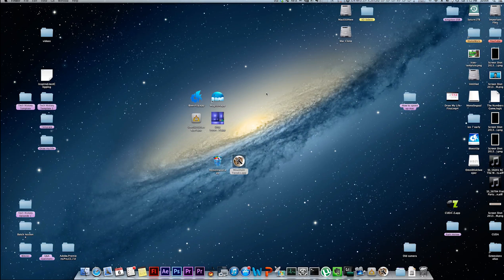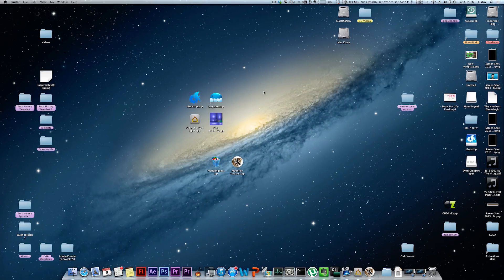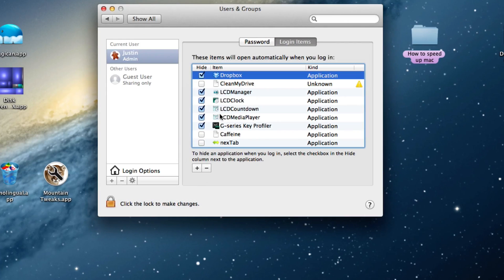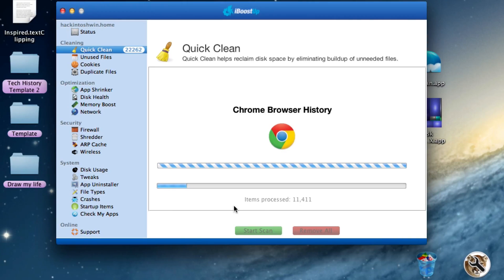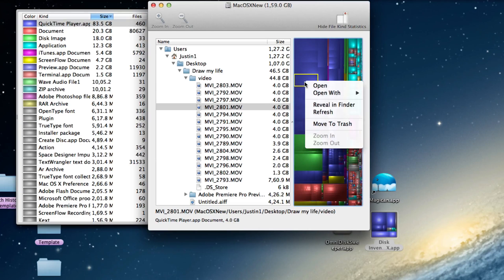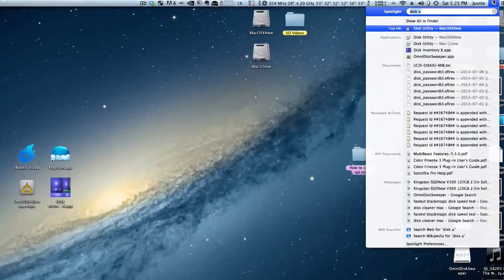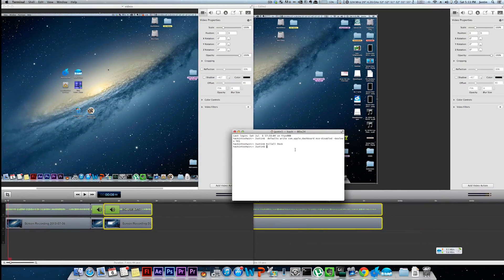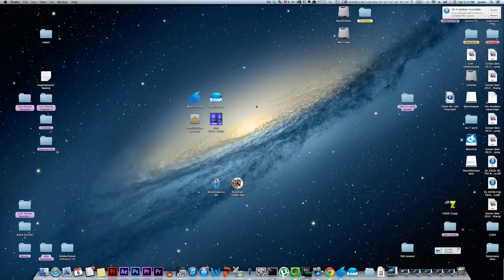How to Speed up Mac OSX - Tips and Tricks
Hey technologycrazy here and today I'm going to show you how to speed up your mac.

1)  Clean up Desktop

2)  Managing Startup Items
-System Preferences, Users & Groups, Login Items
-Remove unnecessary programs

-Inventory X for Mac (Free)

4)  Monitor your Activity Monitor
-"Activity Monitor" (Built into Mac)

5)  Disable Dashboard
-Disable Dashboard:  defaults write com.apple.dashboard mcx-disabled -boolean NO
killall Dock

-Enable Dashboard:  defaults write com.apple.dashboard mcx-disabled -boolean YES
killall Dock

6)  Disable Item Preview in finder
-Right click on Desktop, Show View Options
-Uncheck "Show item info" & "Show icon preview"

7)  Update browser
-Chrome OR Safari tend to be fastest on mac.  Firefox will slow down your system.